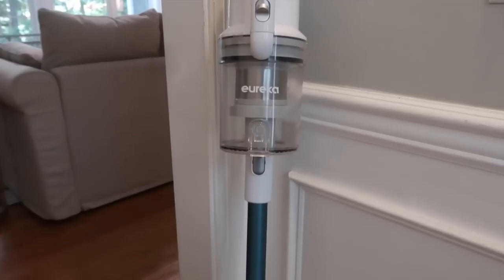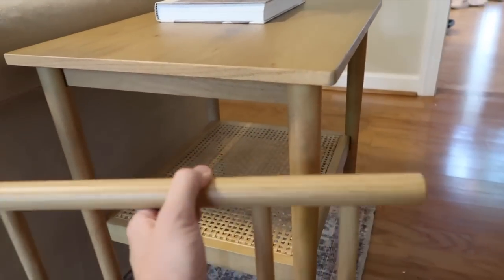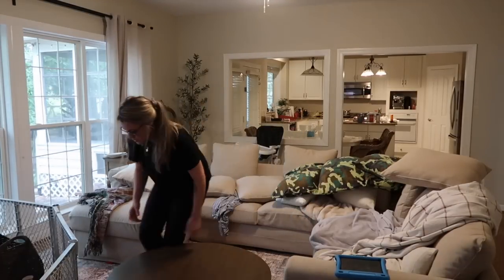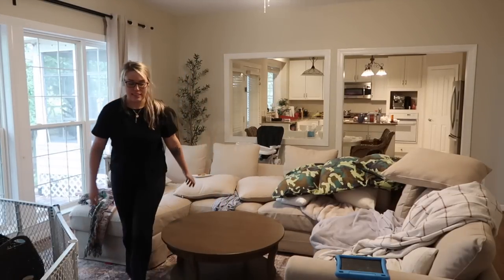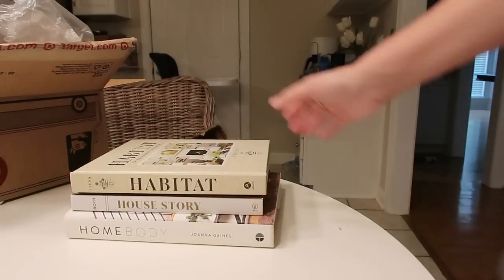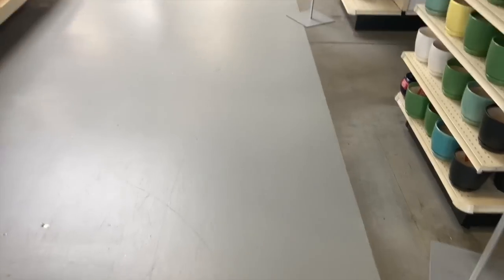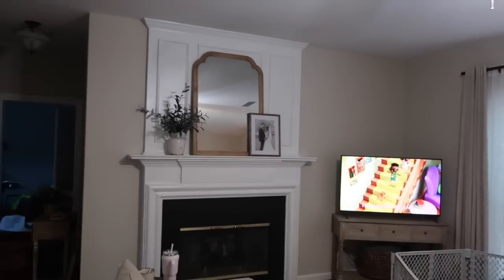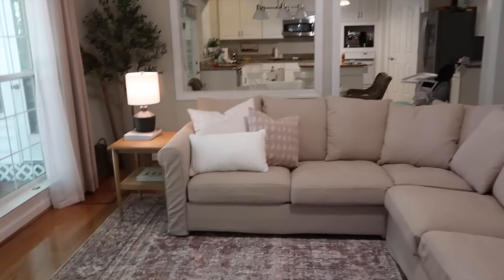HOME DECORATING IDEAS, NEW FURNITURE, ROOM REFRESH, HOME DECOR SHOPPING | HOUSE TO HOME MOVING VLOG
House to home moving vlog! New house room refresh makeover, furniture rearranging, home decor shopping on a budget & decorating the new house!

Lauren Midgley